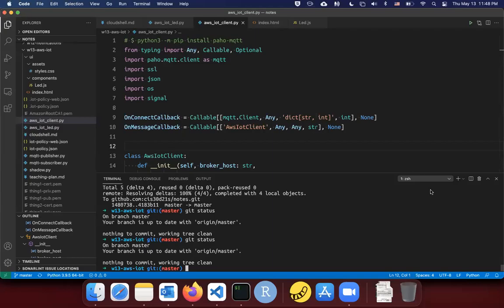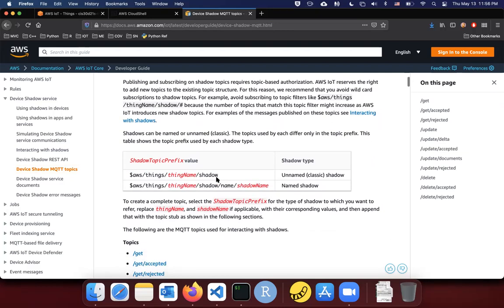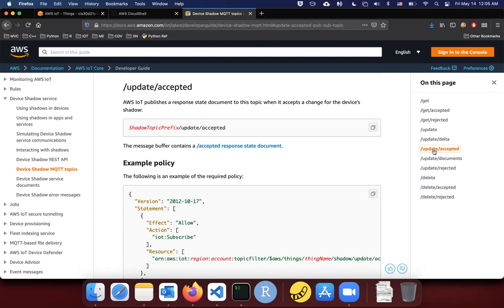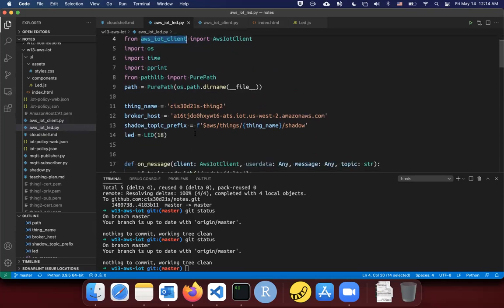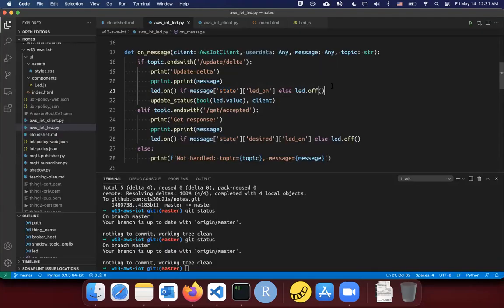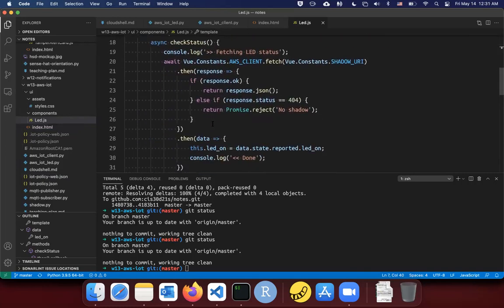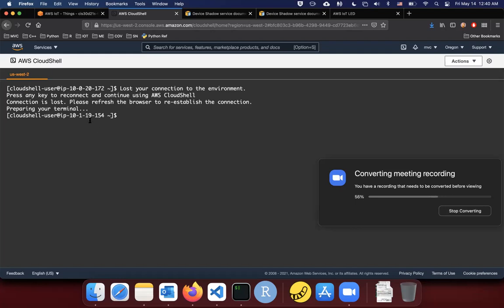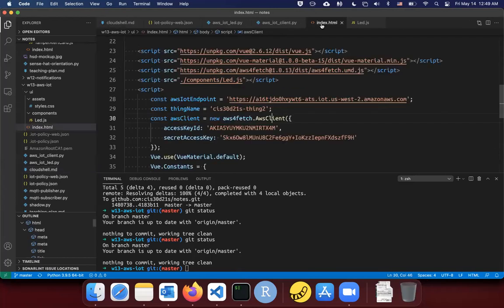[CIS-30D-21S] State Management with Device Shadows